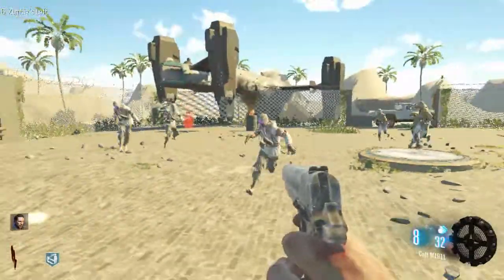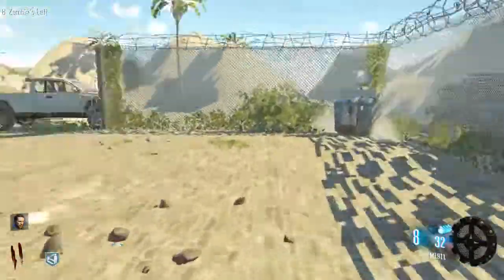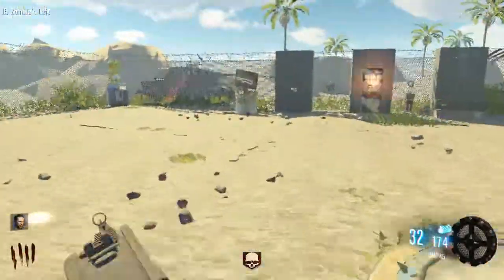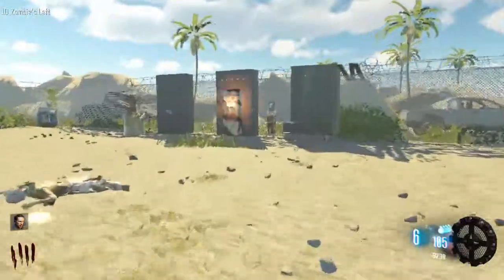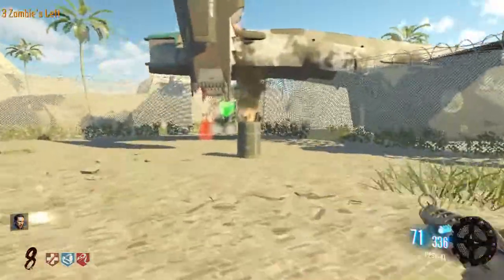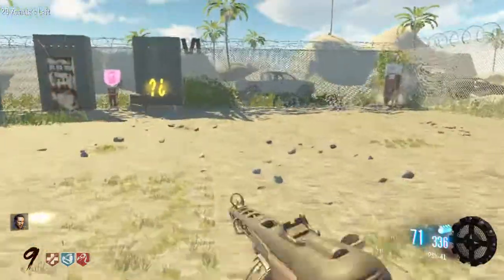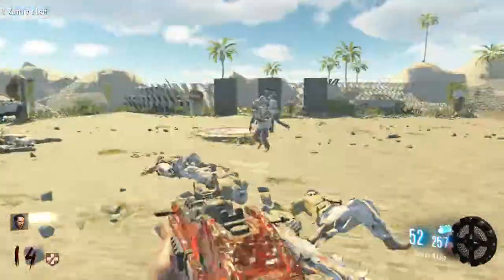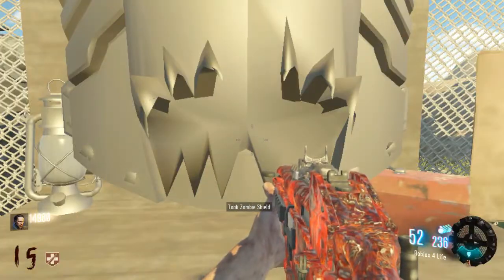Almost Impossible! | Call Of Duty Black Ops 3 Custom Zombies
Like and sub for more Custom Zombies!